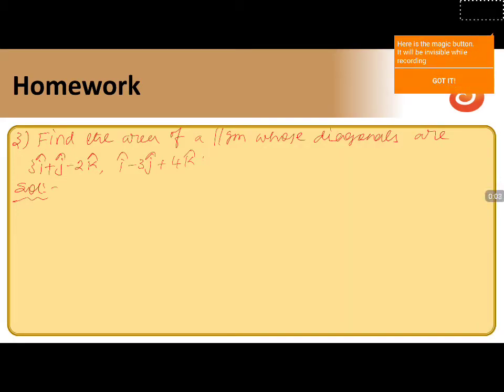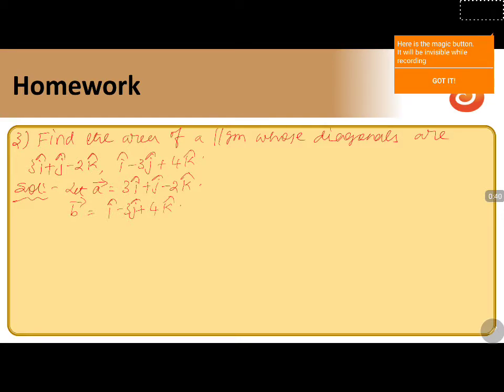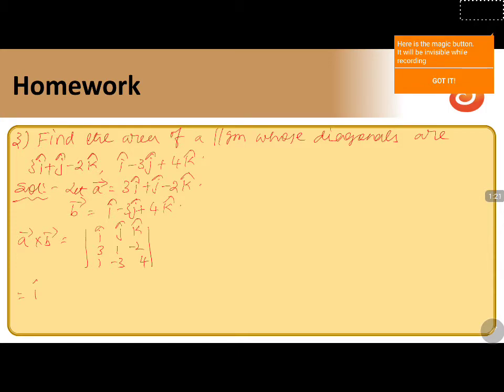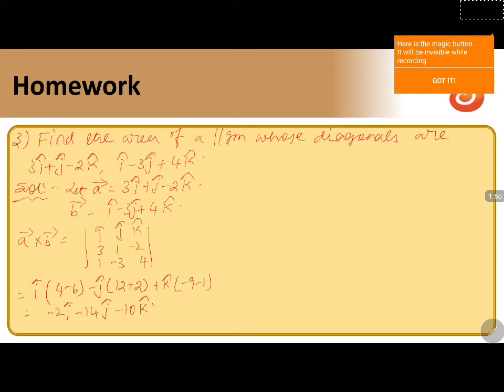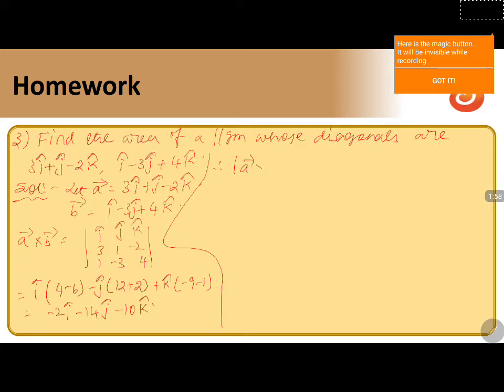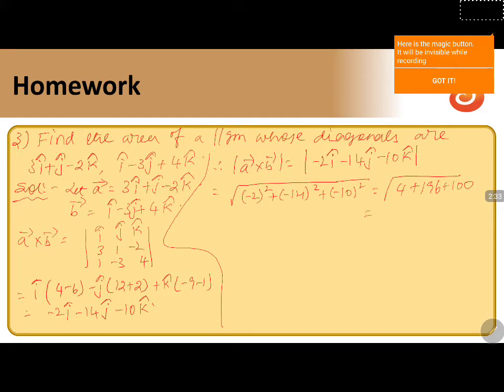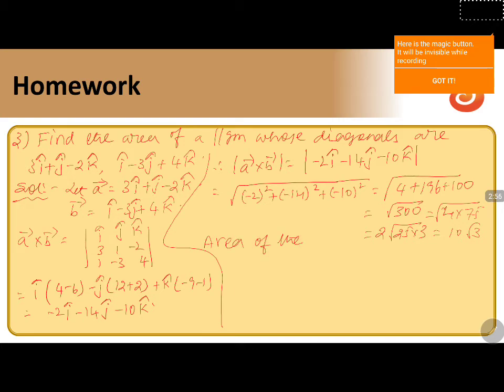PU 2 | KCET S2 | Maths | Vectors | Lecture 09 | Slide 33 | Problem 3: Homework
Welcome to Concept Videos for KCET! This slide will explain Vectors. We will focus on Problem 3 of Homework. We are sure you will have an effective learning experience.